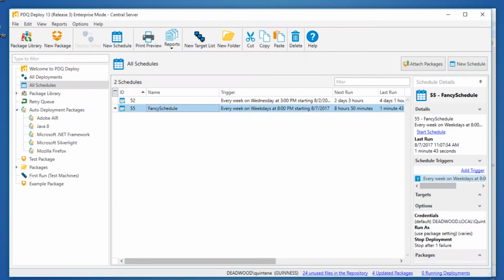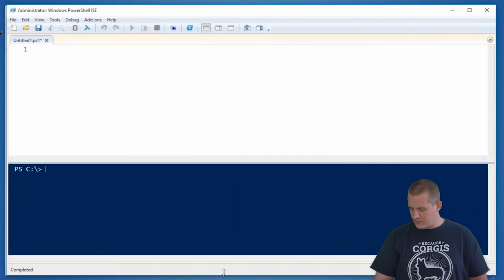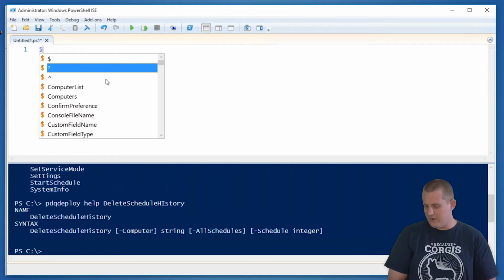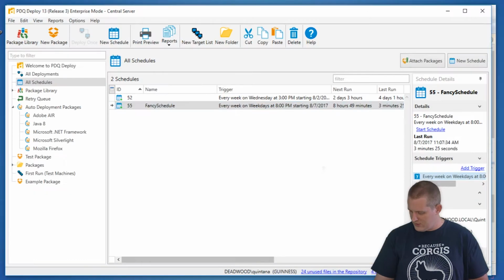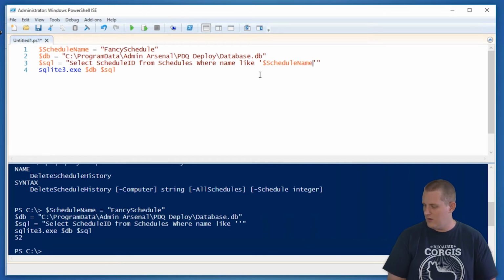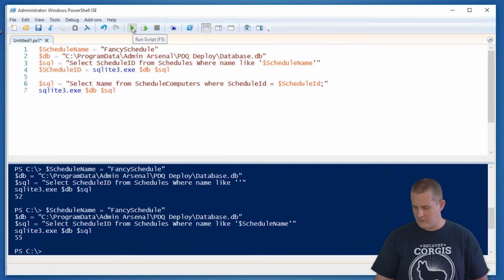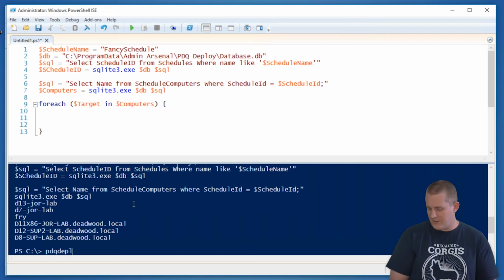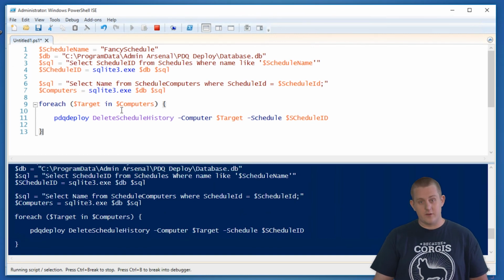Deleting All Target History for a Schedule [Using PowerShell]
Using PowerShell and PDQ Deploy command line tools, we go over how to delete all target history for a given schedule. This really helps for when you need to wipe the schedule target history in preparation for re-imaging your machines.